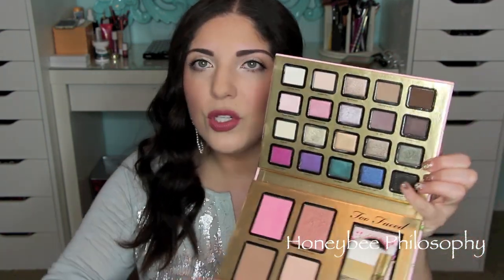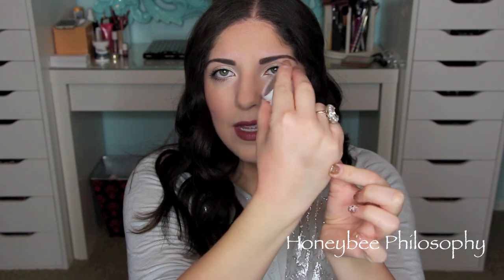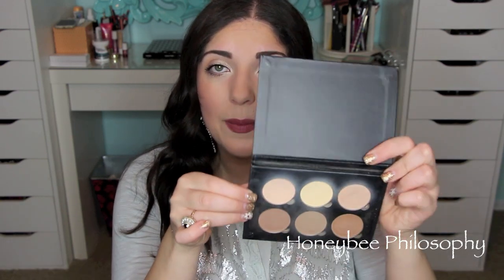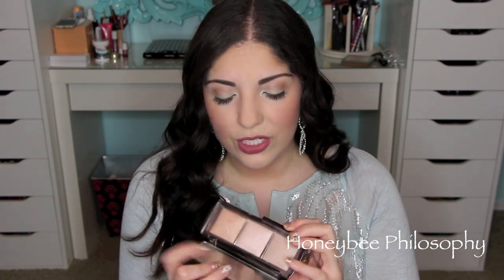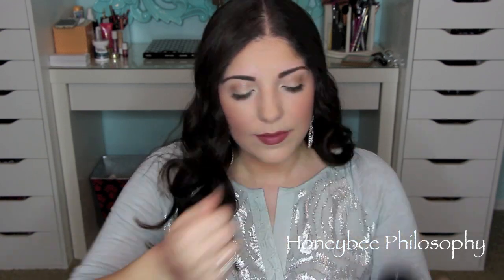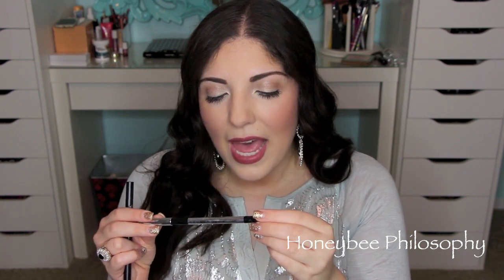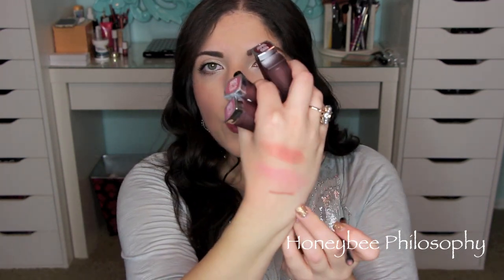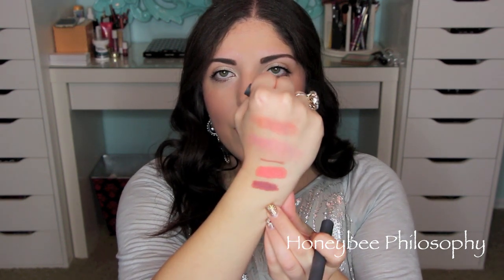Best of Beauty 2014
WHERE DOES A HONEYBEE WANDER?

MISC:
✩ Ebates:

HEALTH:
✩ Vitacost:
Receive $10 off your first Vitacost order:

MAKEUP:
✩ Gerard Cosmetics:

FASHION:
✩ Poshmark

TEETH WHITENING:
✩ Whitening Lightning:

SKINCARE:
✩ Michael Todd Organic Skincare:
No code needed, just click link to have discount add to basket

MY DAILY PLANNER:
✩ Erin Condren:
Receive $10 off your first order: